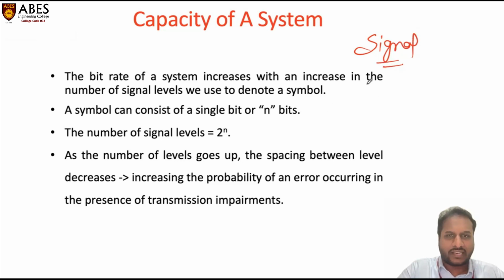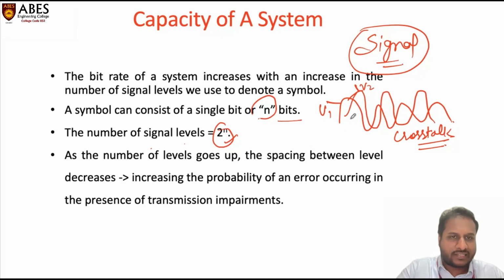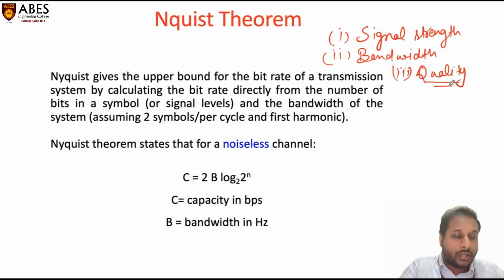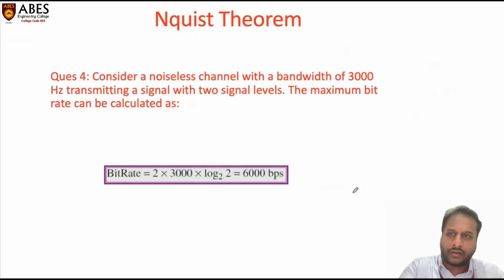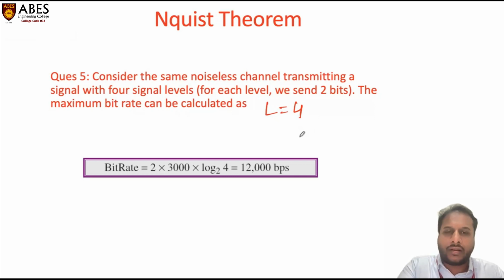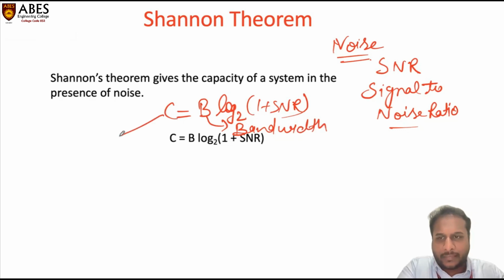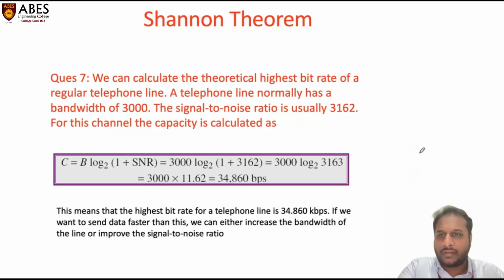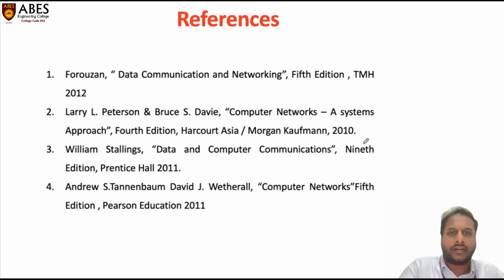Data Rate Limits | Computer Network | ABES Engineering College, Ghaziabad